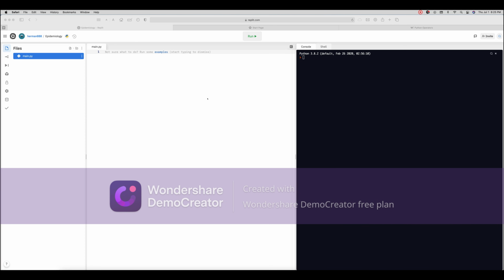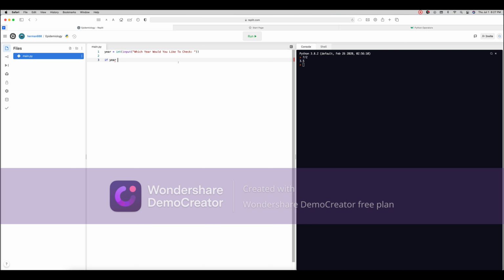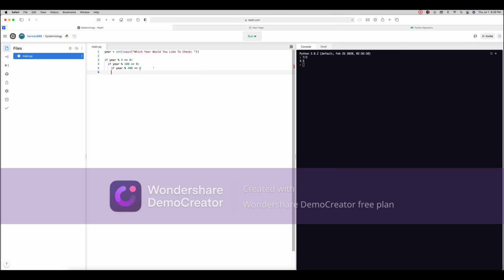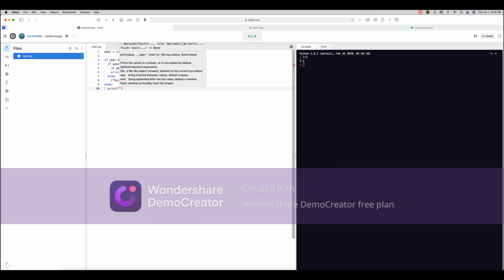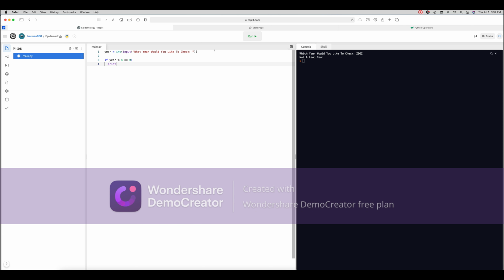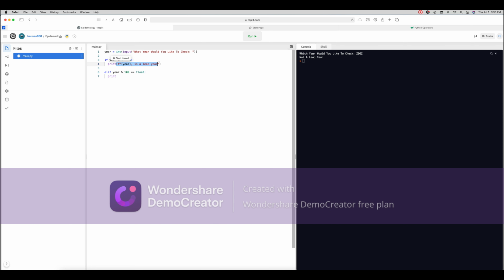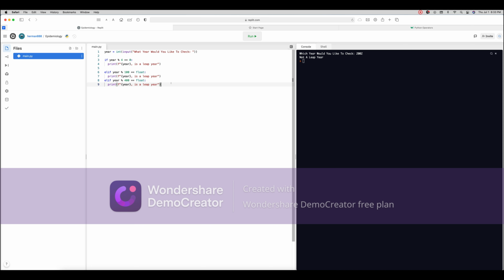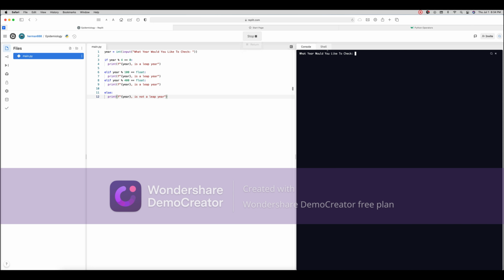How to make a Program for a Leap Year Checker(SUPER EASY)